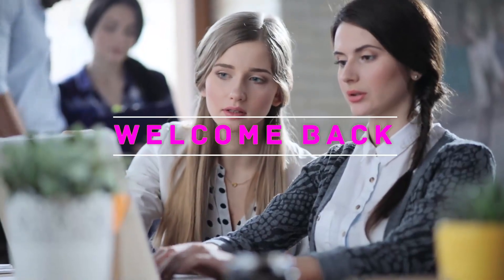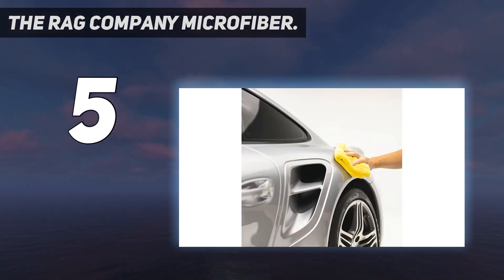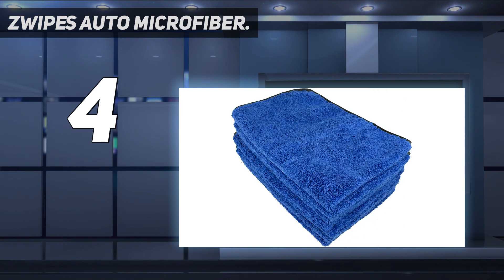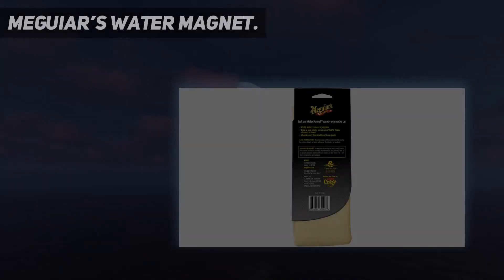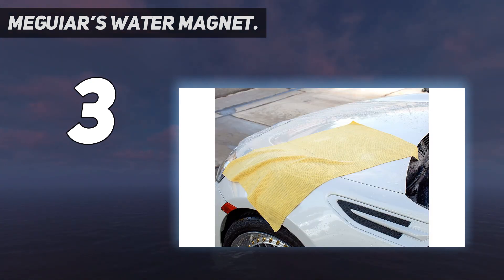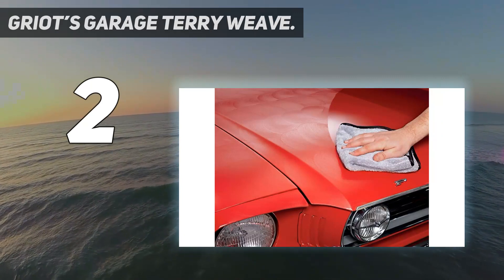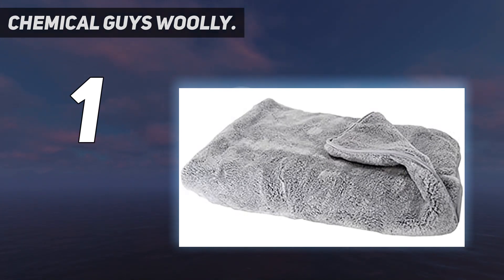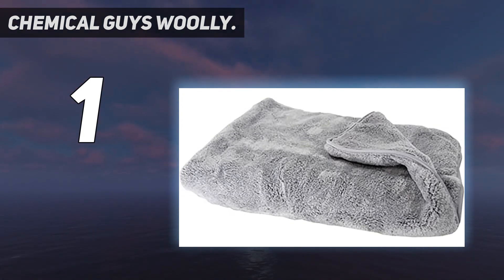Best Car Drying Towels 2023 - Top 5 Car Drying TowelsTop5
Here is the Updated Prices of the Best Car Drying Towels in 2023!

Things that we mentioned in this video:
1. Chemical Guys Woolly - B0042Z0LEO
2. Griot’s Garage Terry Weave - B01BD5F1EA
3. Meguiar’s Water Magnet - B0009IQZFM
4. Zwipes Auto Microfiber - B01F6KPL6Q
5. The Rag Company Microfiber - B00GXRG64I